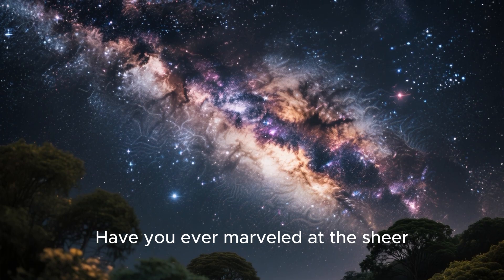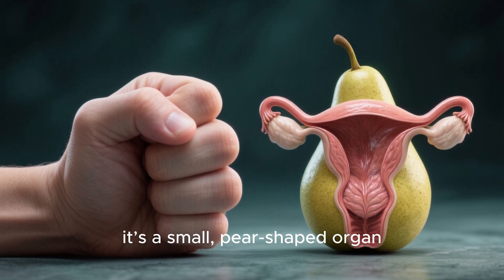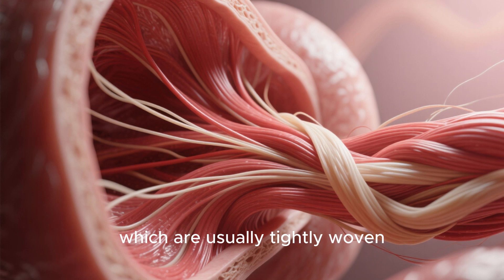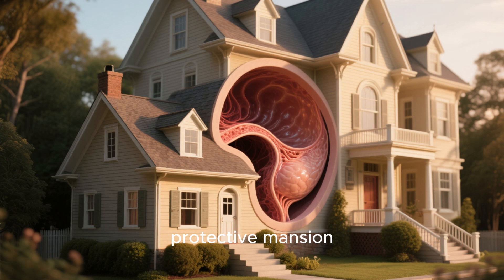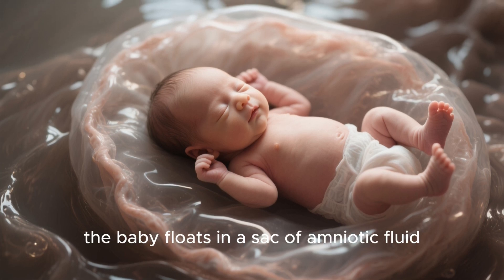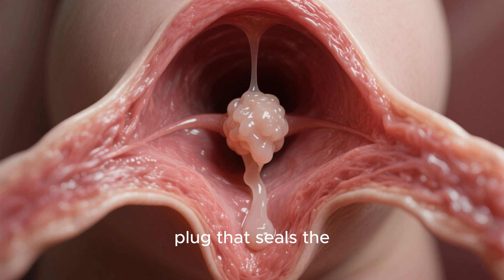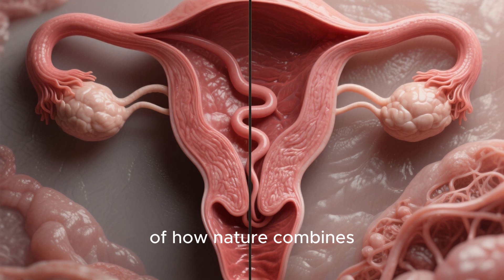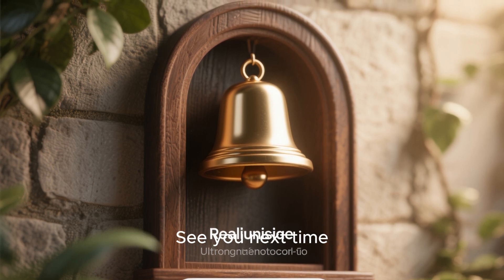Nature’s Design How the Female Reproductive System Expands and Protects